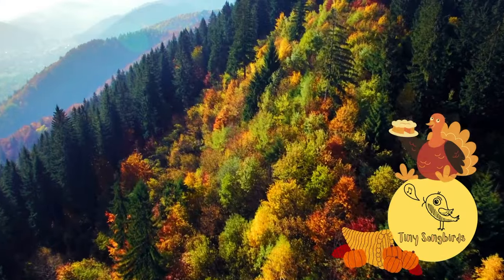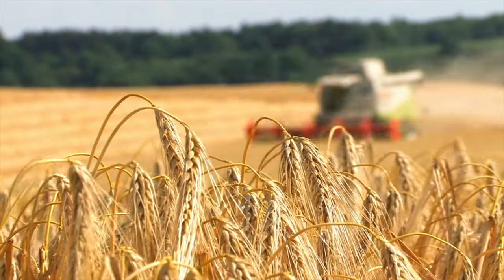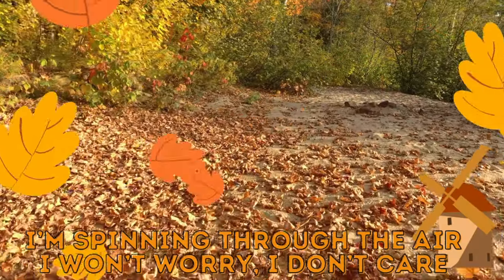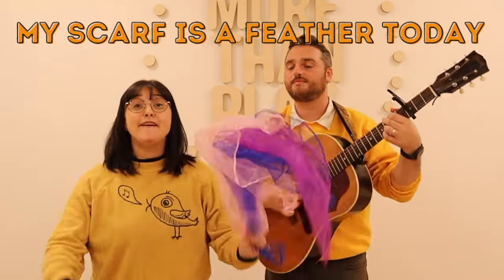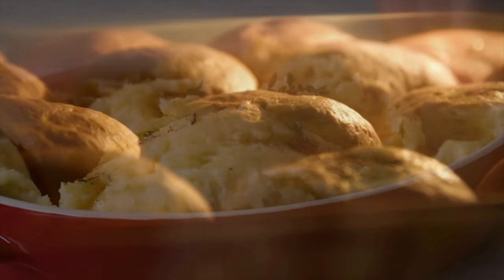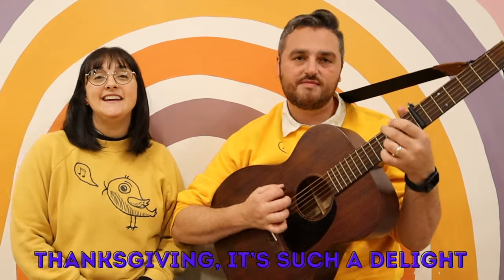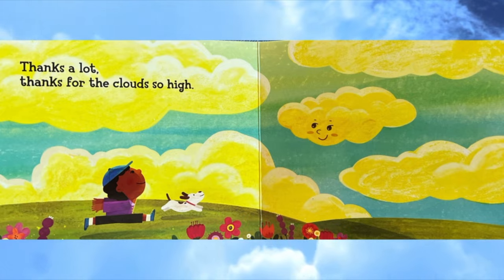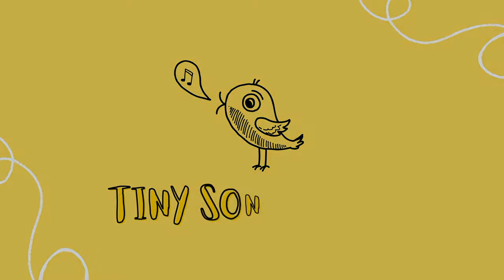Thanksgiving Songs for Preschool | Tiny Songbirds - Music Class for Babies & Toddlers | Circle Time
Tiny Songbirds perform 4 original songs and one read aloud that follow a seasonal curriculum relating to Thanksgiving and Autumn. These Thanksgiving songs are a wonderful music enrichment resource for young children at home or in school during circle time. Children will engage in movement, scarf play, singing and dancing.

1. Turkey Trot
2. Autumn Leaf - featuring Joe D'Esposito on violin
3. My Scarf is a Feather
4. The Thanksgiving Song
5. Thanks A Lot (sung story time read-aloud by Raffi, performed by TSB)